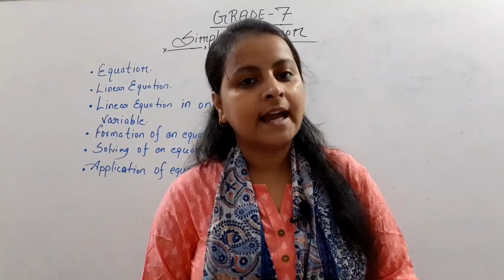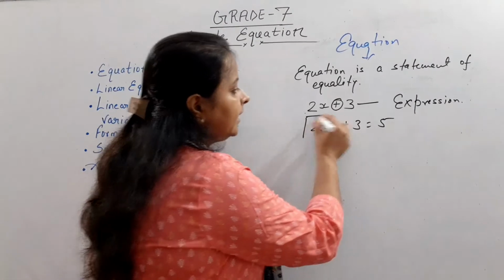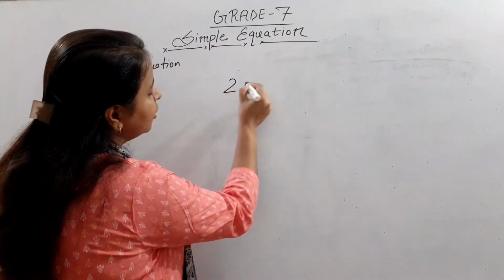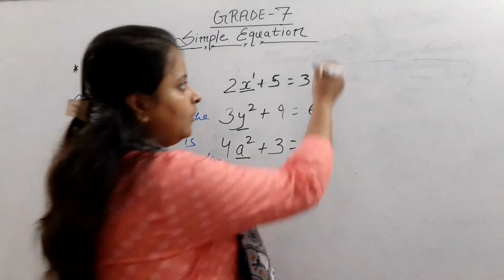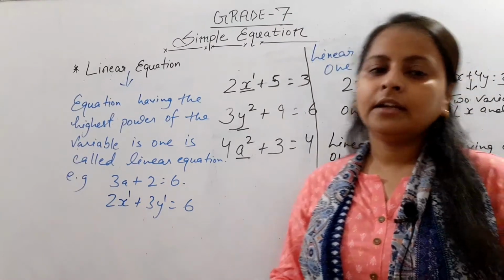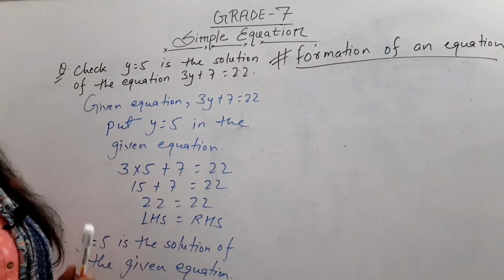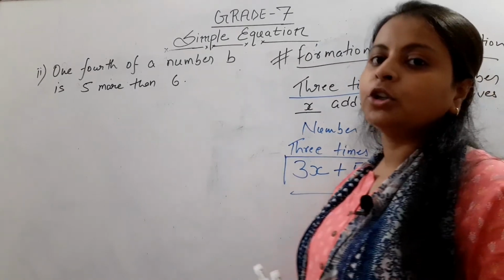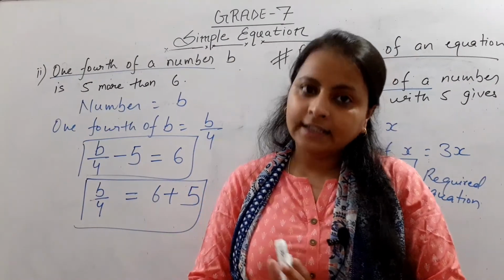Maths_Simple equation_Class7_lesson1